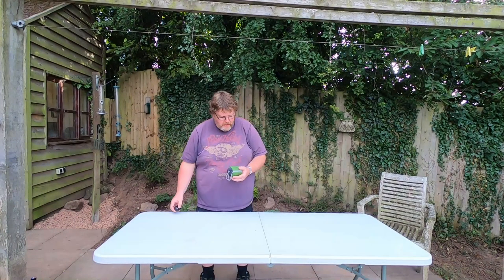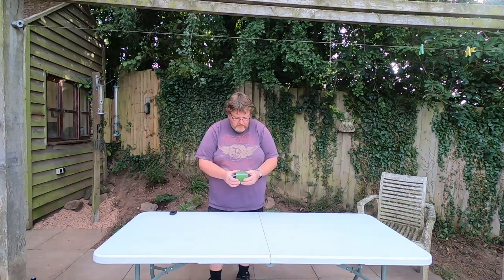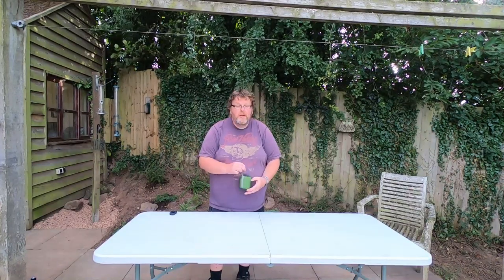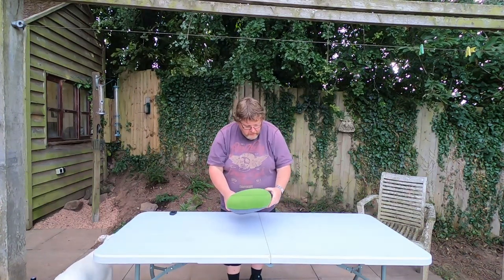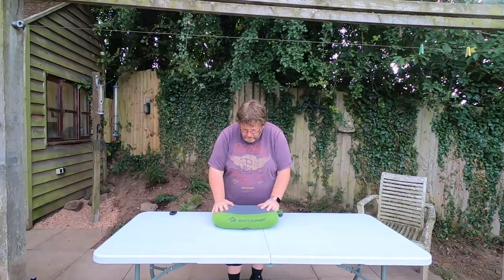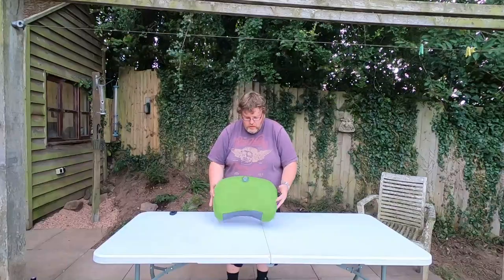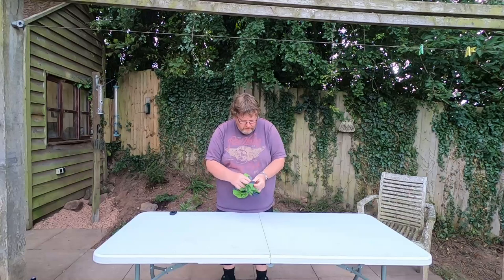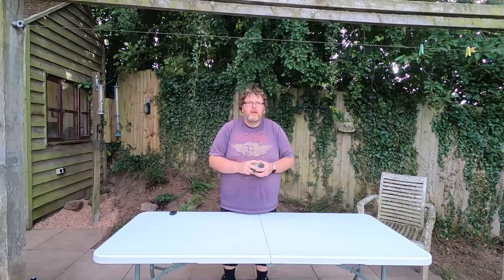A short review of my Sea to Summit Aeros Pillow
This short review shows my Aeros Large Delux pillow from Sea to Summit. I've owned it for over a year and have used it at home, in my camper and backpacking. It has been excellent and I've always had a good night's sleep when I have used it.